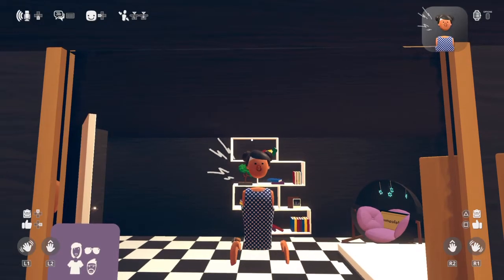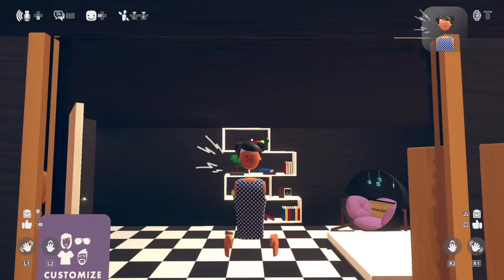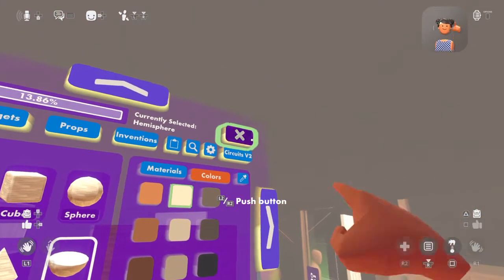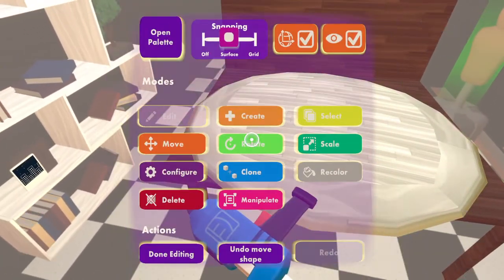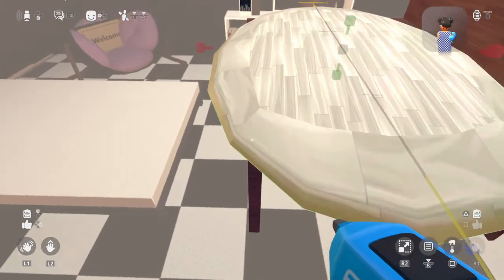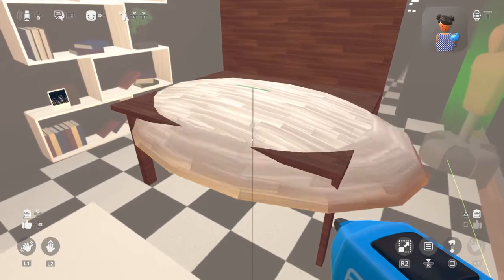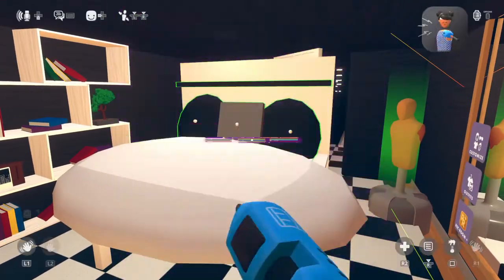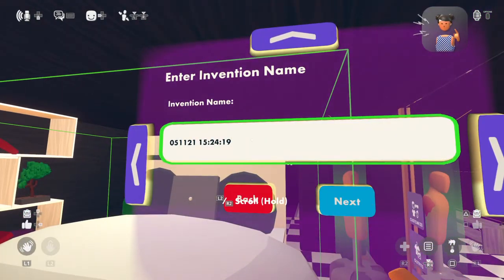How to make a bed rec room